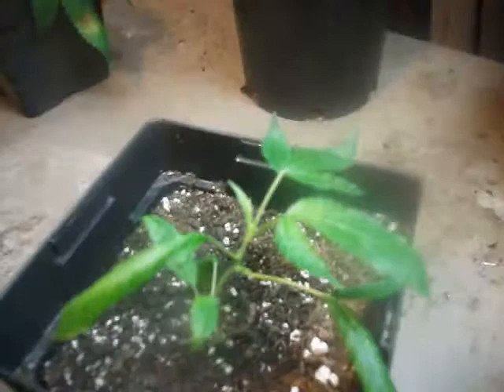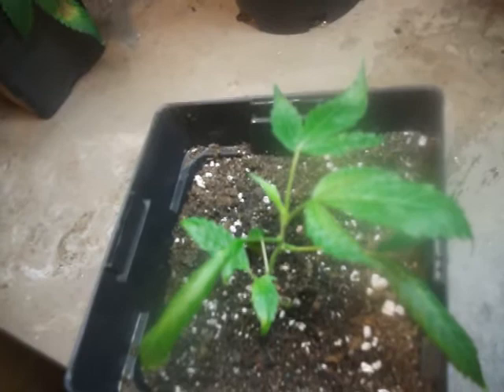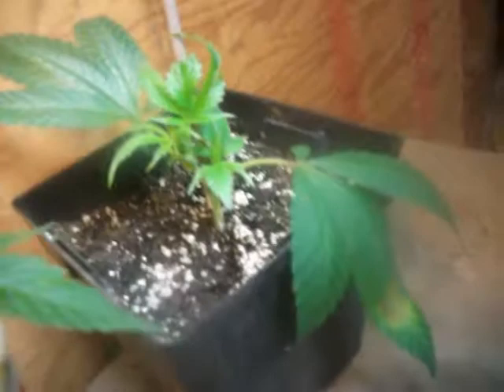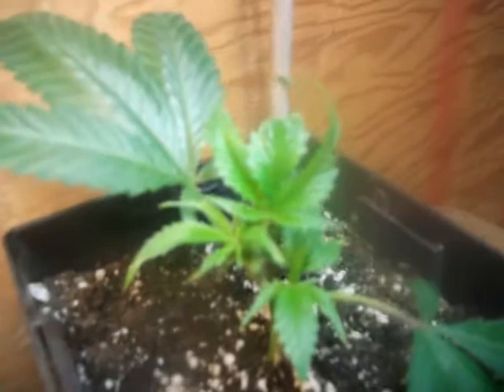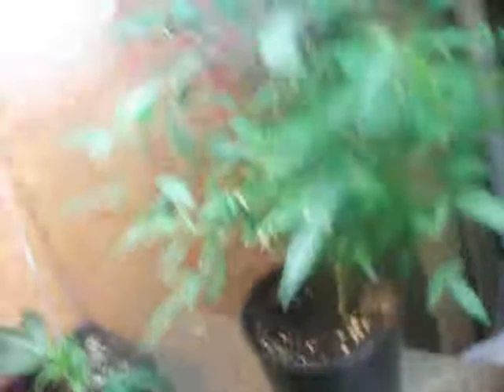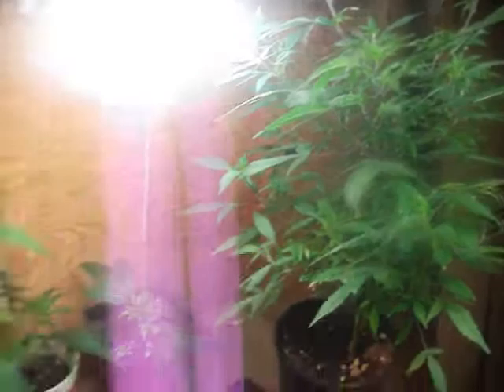just some clones/plants sprayin for bugs extra fILM footage.